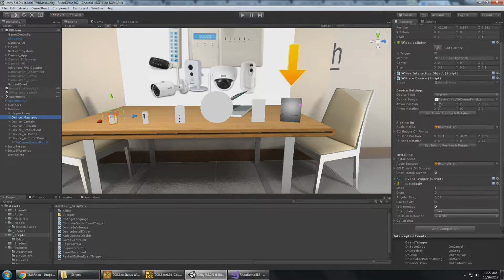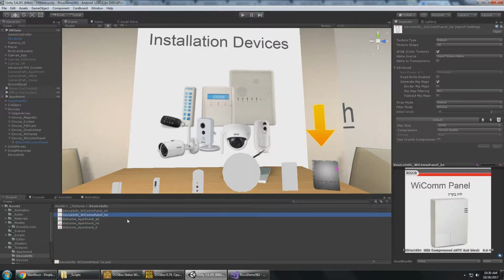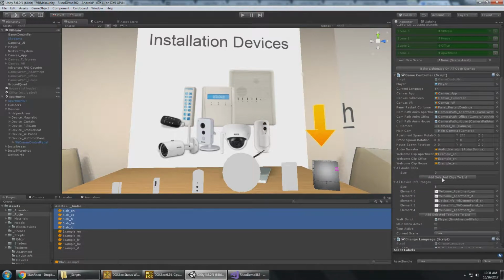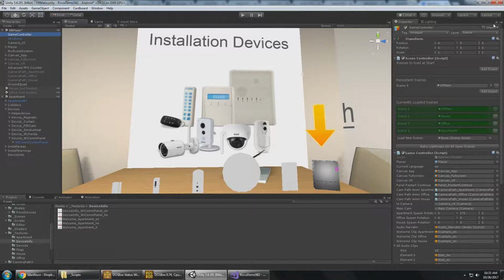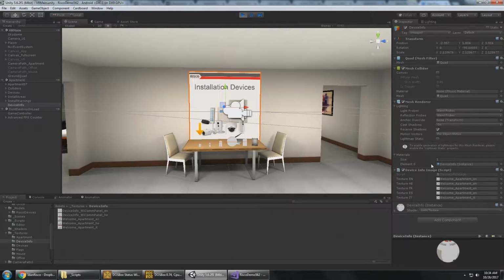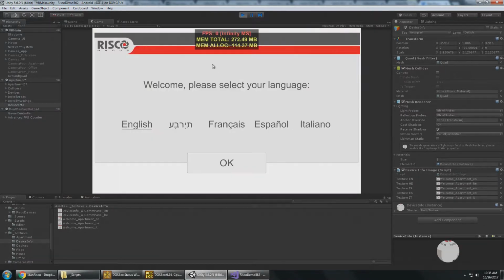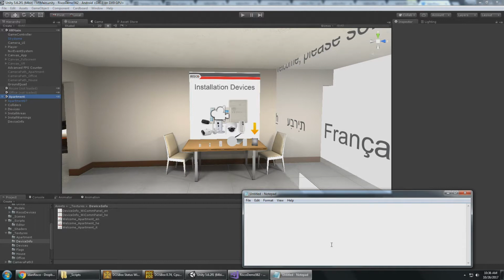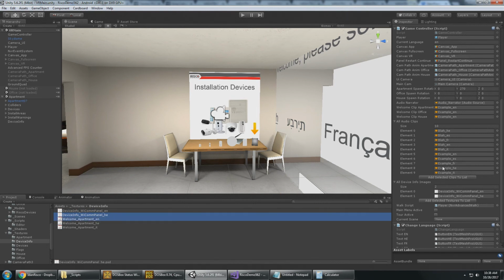Risco: Device Info Images